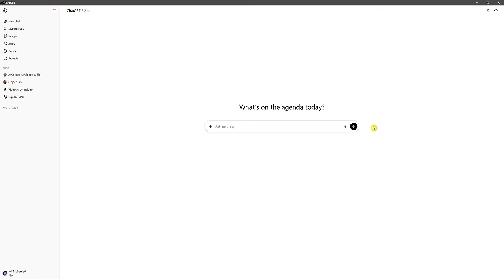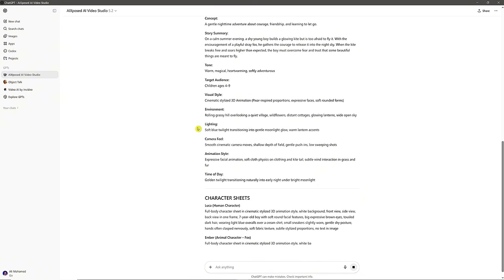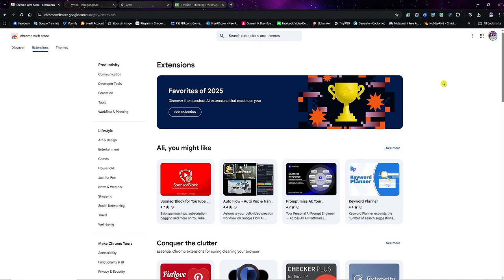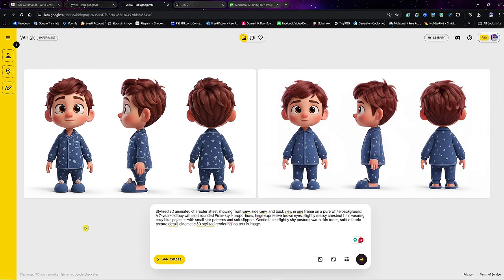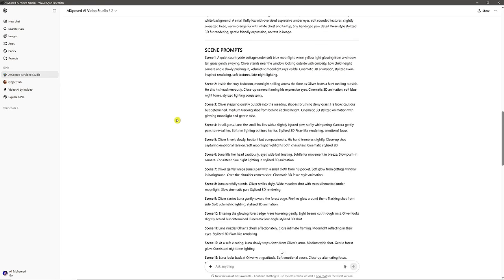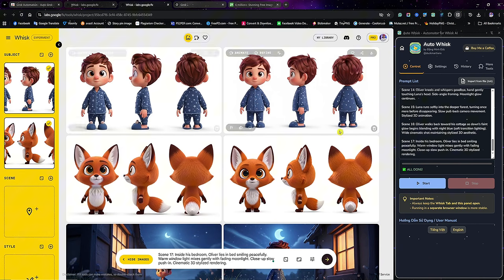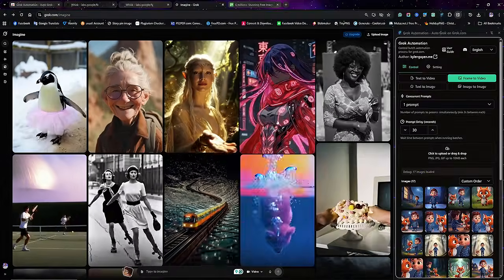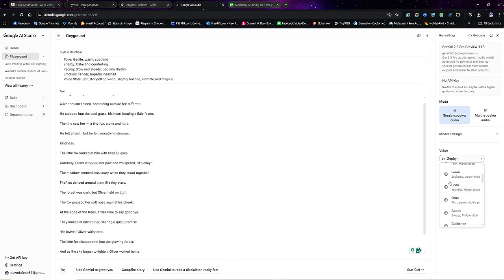FREE Bulk AI Images and Videos No Limits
FREE Bulk AI Image and Video Automation!

Generate AI images and AI videos in bulk for free using this complete AI content automation workflow. This tutorial shows how to use a free bulk AI image generator and a free bulk AI video generator to create unlimited content automatically.

If you want to generate AI images in bulk, generate AI videos automatically, or build a faceless YouTube AI workflow, this method shows how to scale AI content creation using free tools.

Learn how to create AI images and videos for free, build a bulk AI content creation system, and automate your entire content pipeline without paying for expensive software.

- In this tutorial, you will learn:
How to generate AI images in bulk for free
How to generate AI videos in bulk for free
How to automate AI content creation
How to scale AI content at scale
How to build an automated AI video creation workflow

This method is ideal for creators who want unlimited AI images and videos without paying for monthly subscriptions.

Perfect for YouTube automation, AI animation channels, faceless content, and social media creators who want to scale.

If you want a free AI video generator with no watermark and a way to produce unlimited AI images and videos, this tutorial shows the full process step by step.